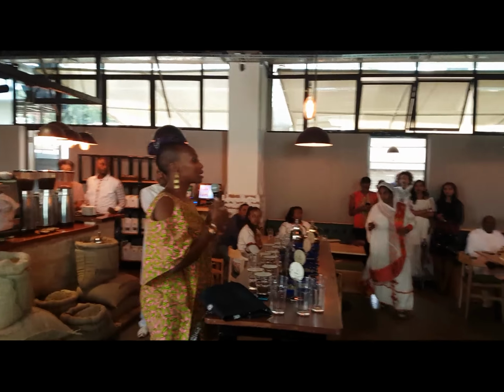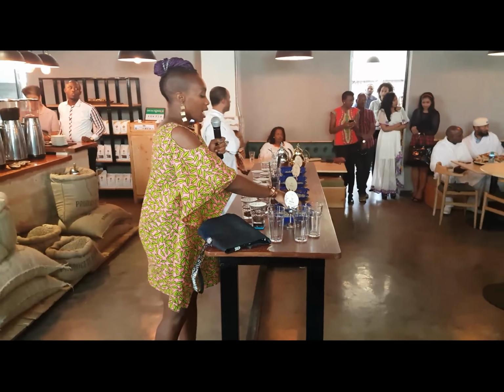Vava Explaining The Cupping Protocol